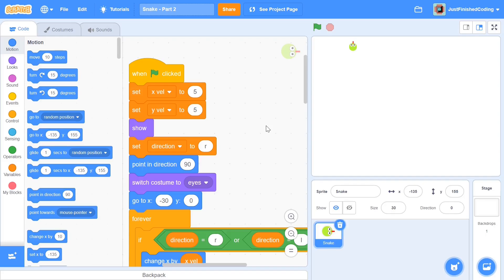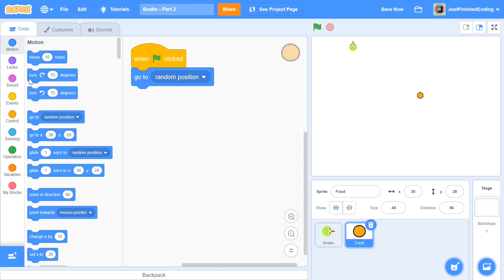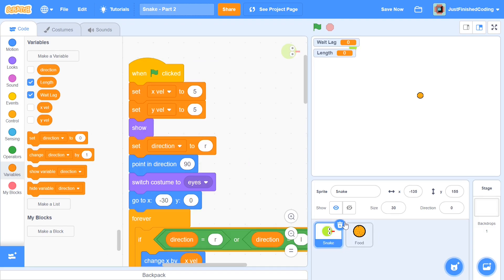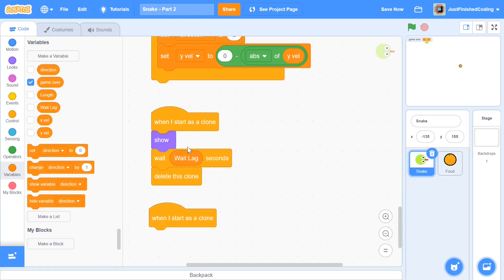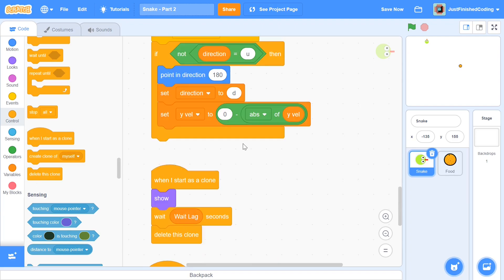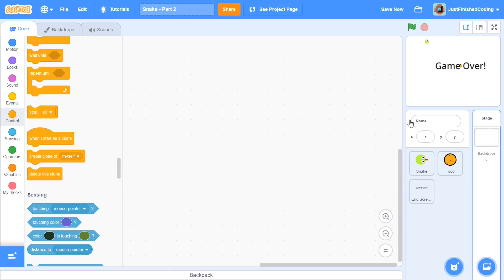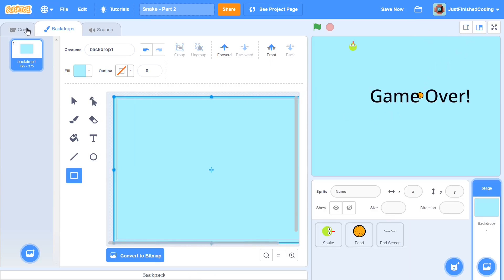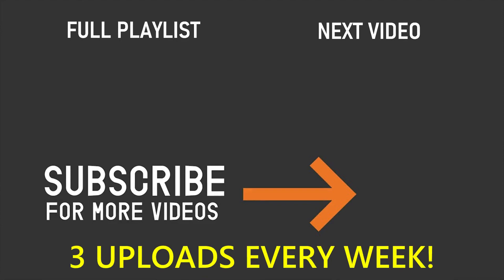How to make a Snake Game in Scratch 3.0! - Part 2 | Easy, Simple, Beginner Scratch Tutorial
This video is part 2 of the Snake Game Series, where you will learn how to make a Snake Game in Scratch 3.0.

Tuesday: Scratch Game Tutorial
Friday: Scratch Math or Simulation Tutorial
Sunday: Python Programming Tutorial